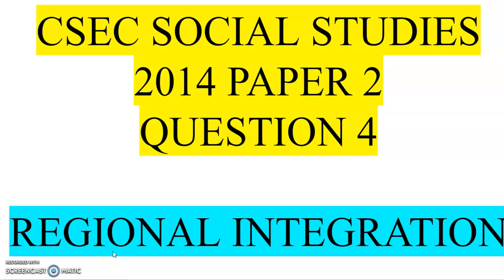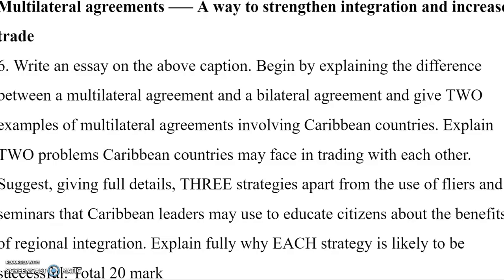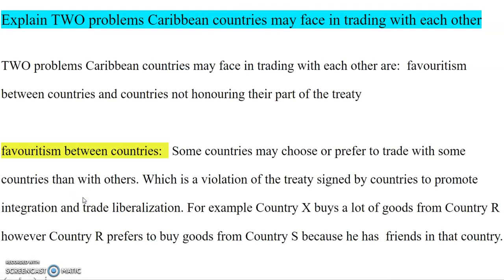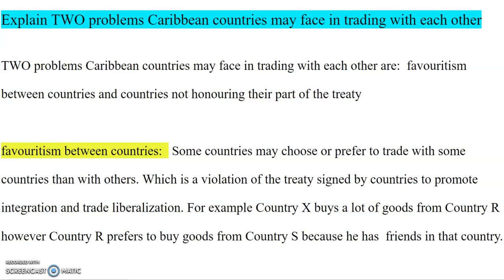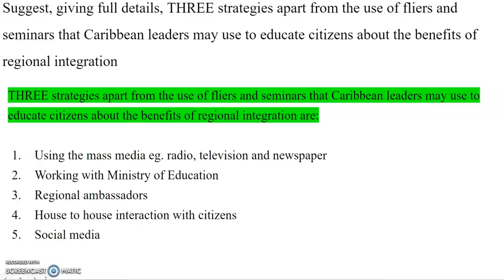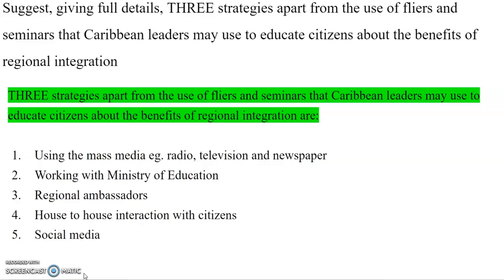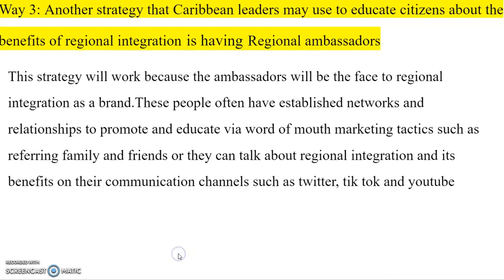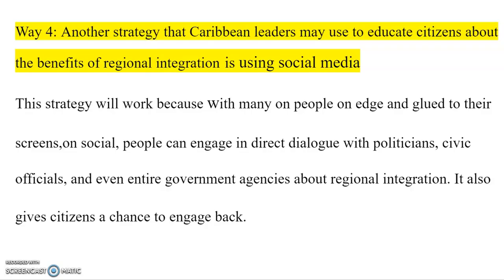2014 social studies paper 2 regional integration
This video features question 6 (Regional Integration) of the 2014 CSEC/CXC SOCIAL STUDIES PAPER 2( QUESTION 6 REGIONAL INTEGRATION). This video is to assist students who are having challenges in writing the Regional Integration essay.